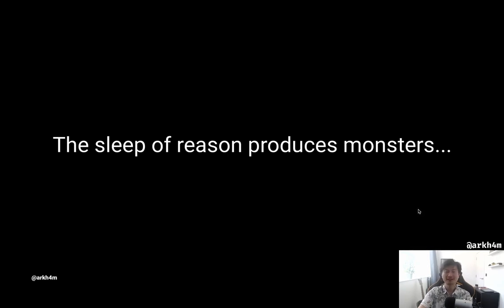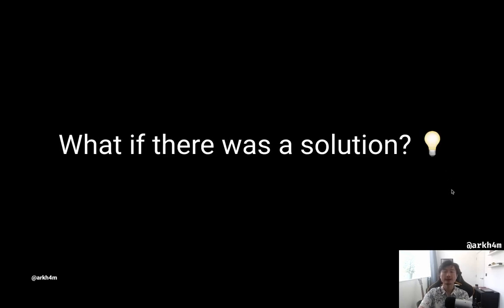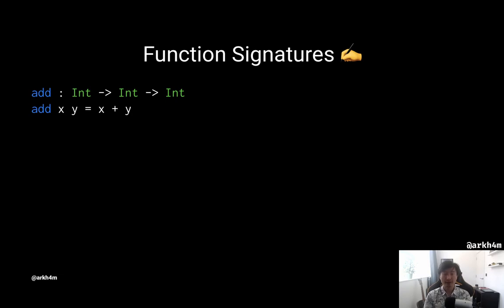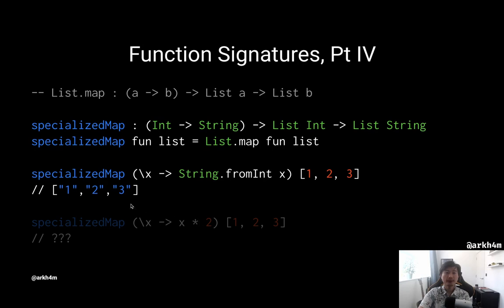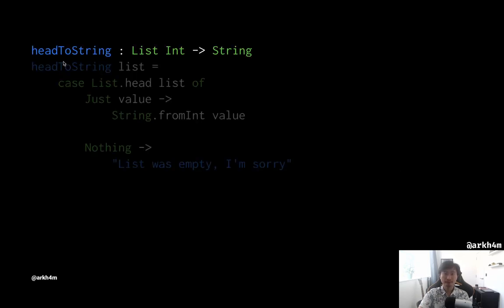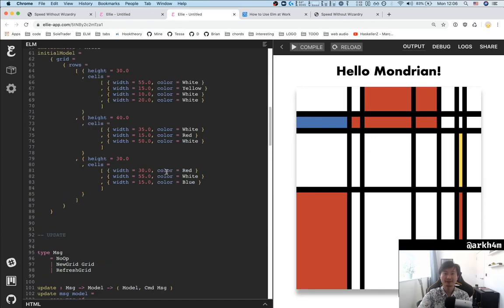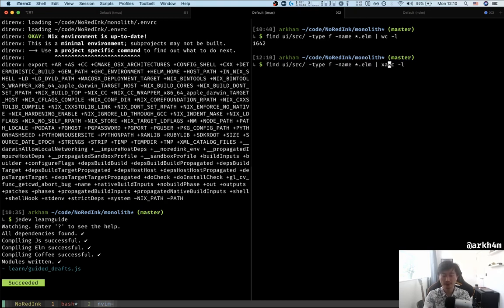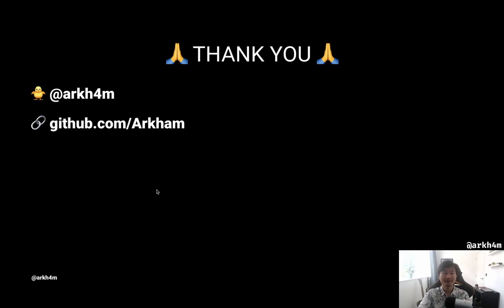Fearless Refactoring in Elm - Ju Liu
When we take on a big refactoring, we often get this uncomfortable feeling of doubt. A little demon appears on our shoulder and asks "Did you remember to make all the changes? Are you sure? Sure sure?". We check the code again, run the tests and all is passing. Great. But that demon is still there, still nagging "Are you super sure? The tests were passing last time too...". In this talk, we will see how Elm can free us from those moments of self doubt. We will start with a short introduction of the language, explaining its design and philosophy. We will then start a full-on refactoring in the biggest Elm codebase in the world. We will see how the Elm compiler can help us make this sort of changes in a confident and predictable way. At the end of the talk, you will have a good understanding of how Elm works and what advantages it can bring to your toolset.